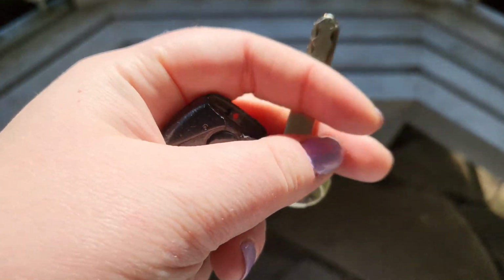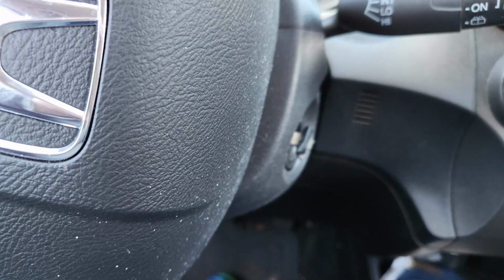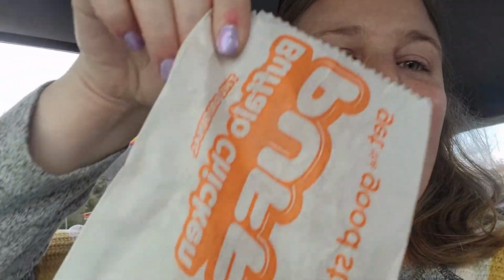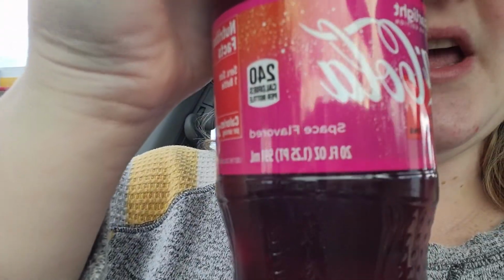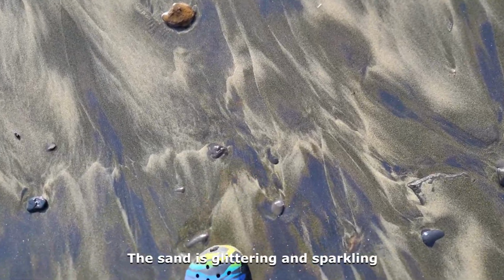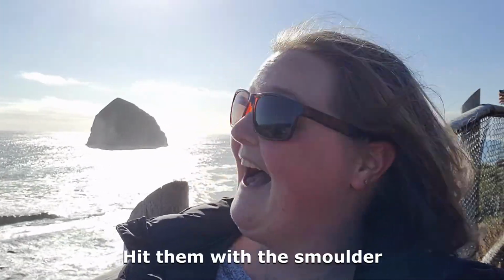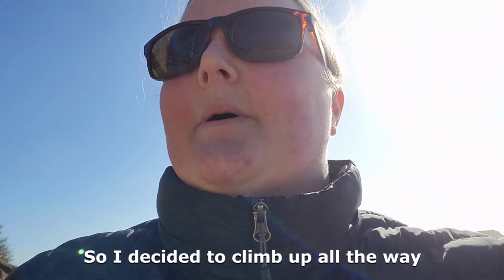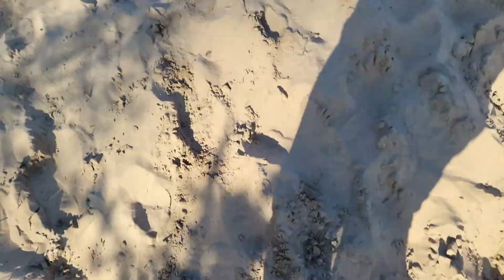Deepwoods museum and Cape Kiwanda Area!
Had so much fun exploring this Victorian mansion and then climbing the beach sand dunes! Let me know what your most favorite and least favorite part was in the comments below!